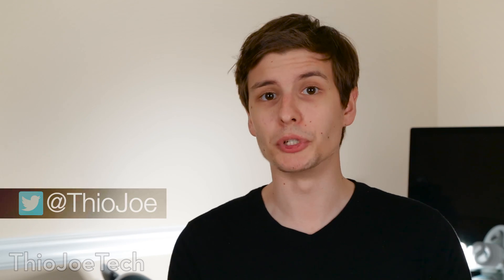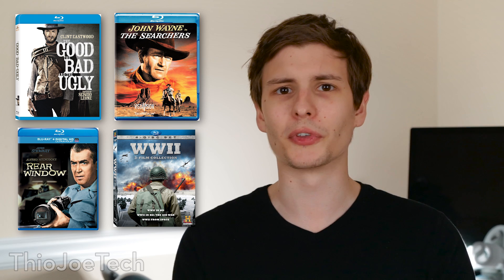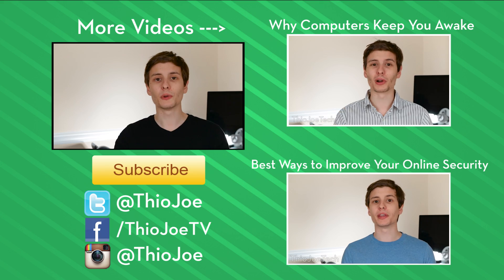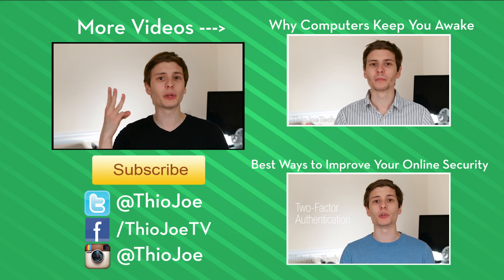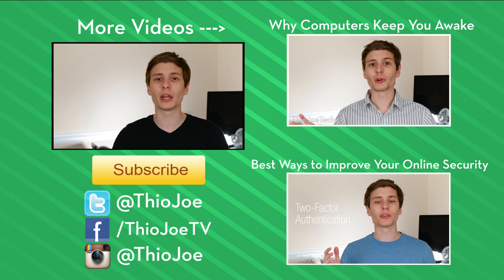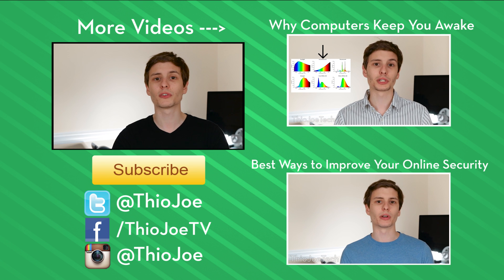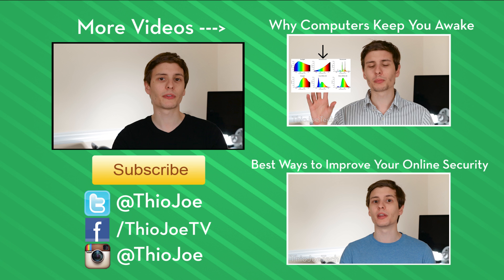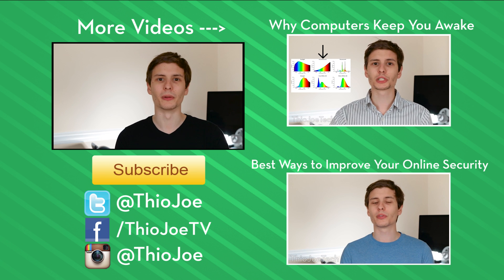How Can Old Movies be 1080p High Definition?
You may have wondered how really old movies from the 50s or earlier can be in HD if High Definition cameras haven't even been around that long.